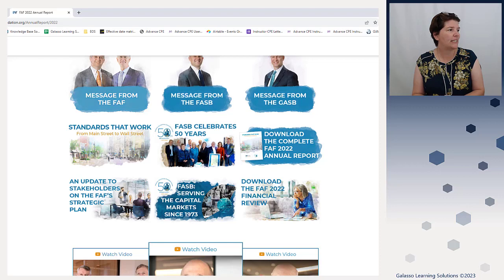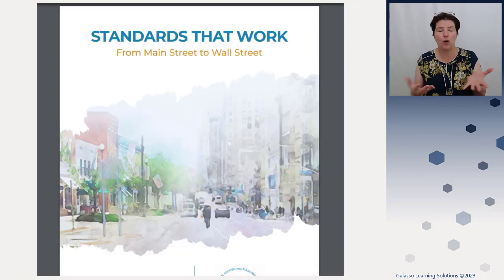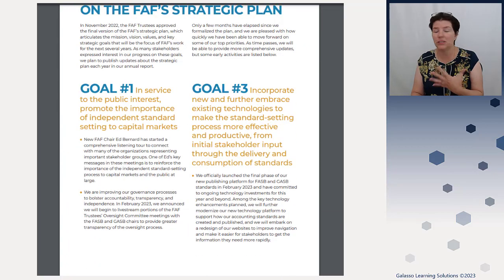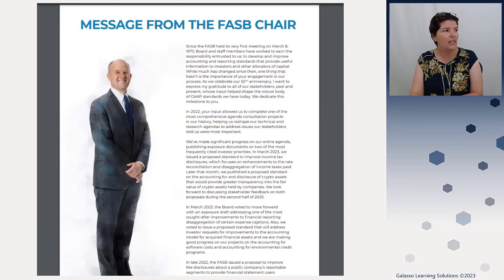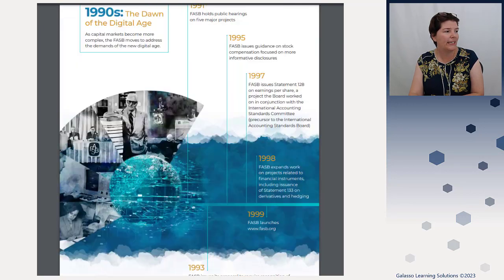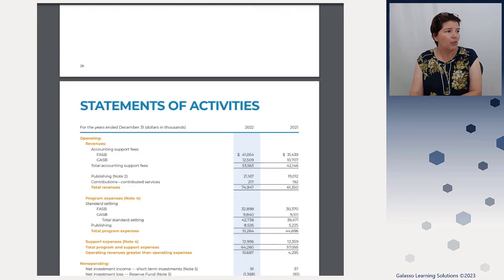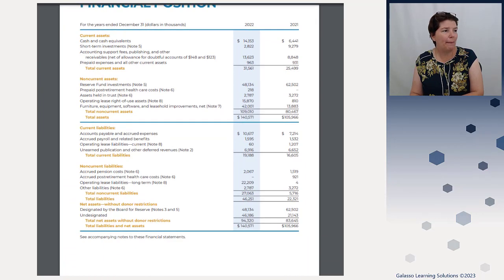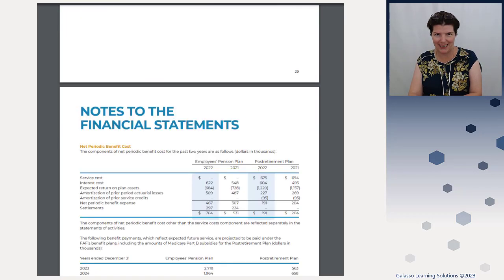Genuine Learning Blog - FAF Annual Report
Each year like many nonprofits, the FAF issues their annual report and posts it to their website. The FAF provides an excellent overview of the work of both the FASB and GASB boards. 2022 marked the 50th anniversary of the FAF, so this year's report also includes a great history lesson. If you are interested in learning more about the boards and their mission, this is a great place to start!